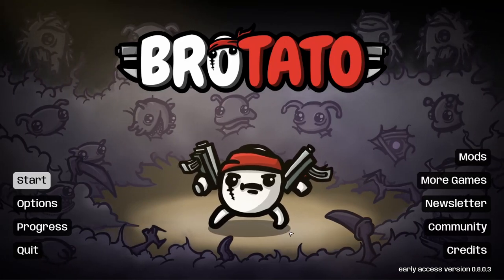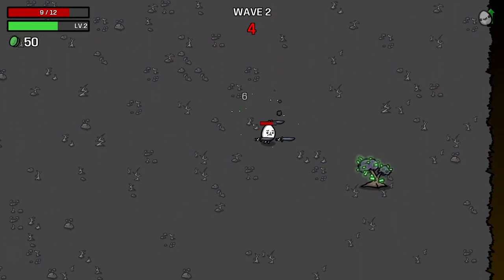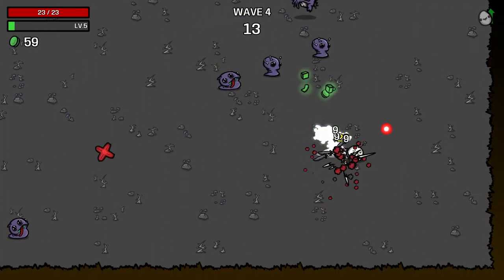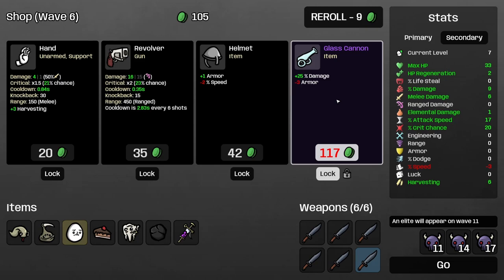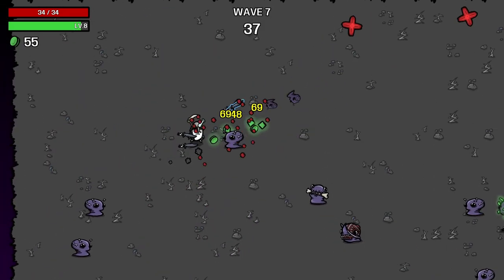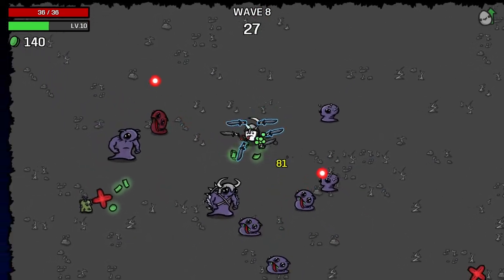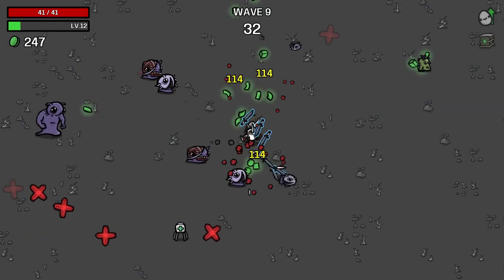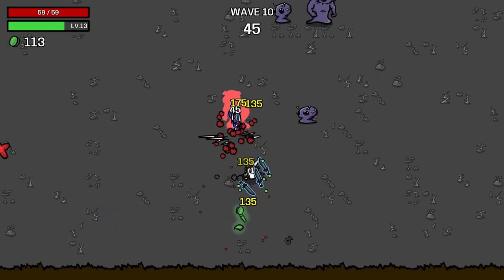Knives ONLY Challenge with Jack | Brotato: Early Access | Danger 5